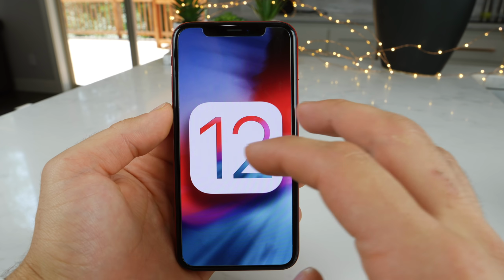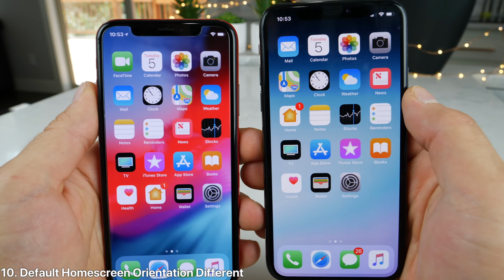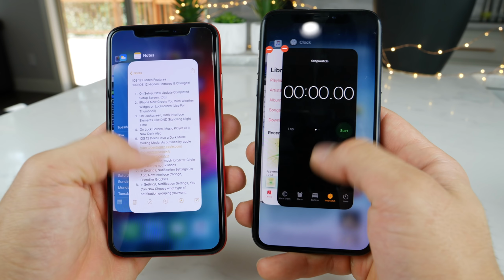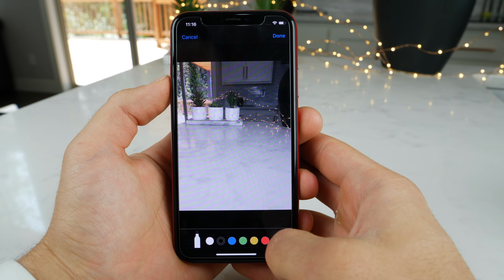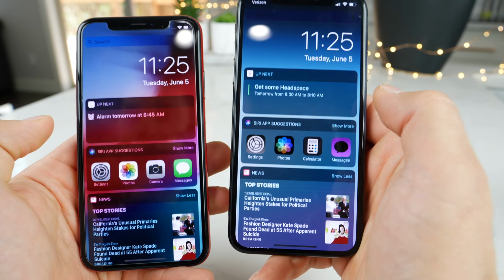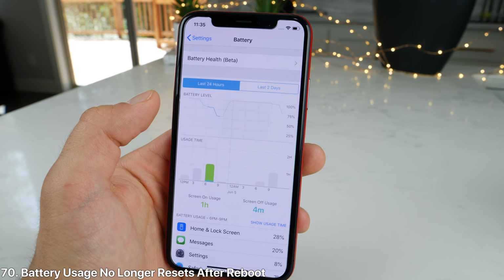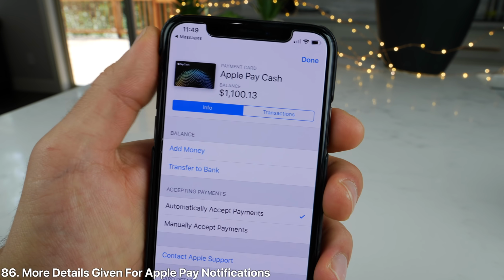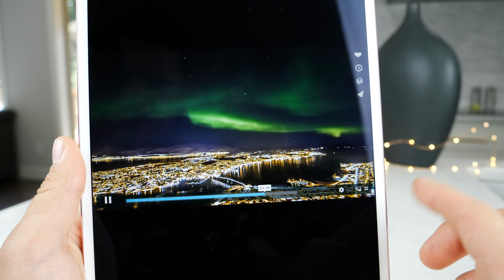100 NEW iOS 12 Hidden Features & Changes!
Top 100 iOS 12 Hidden Features, Secrets & Tricks Apple Didn't Tell Us About! The Best of iOS 11 Changes You Didn't Know.